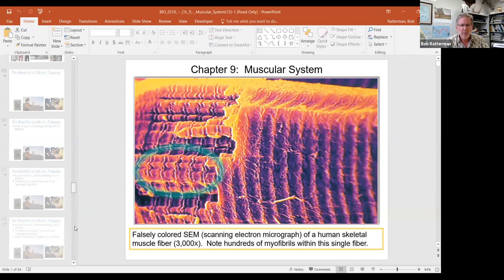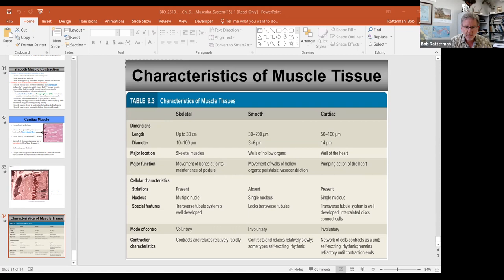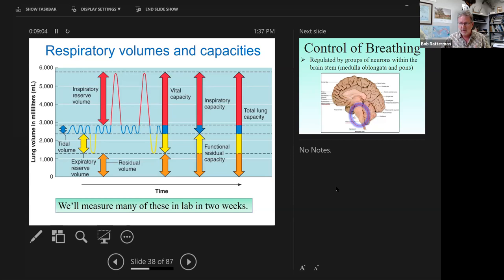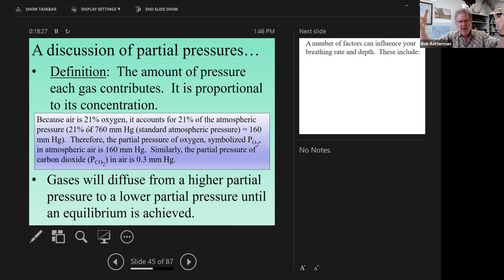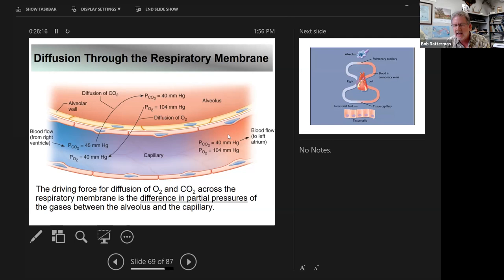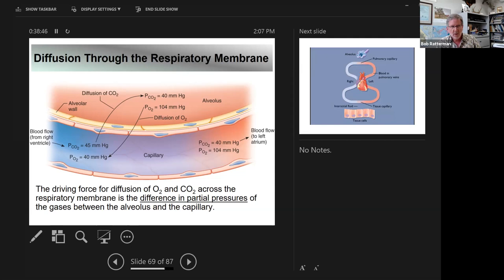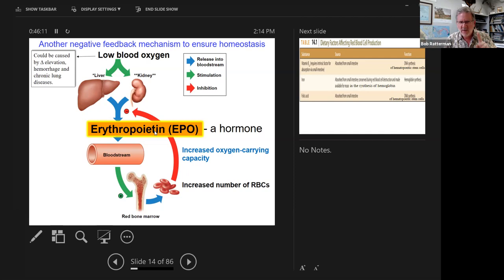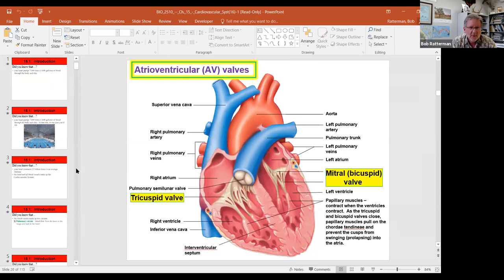April 14, 2021